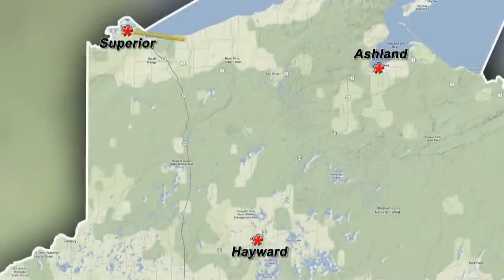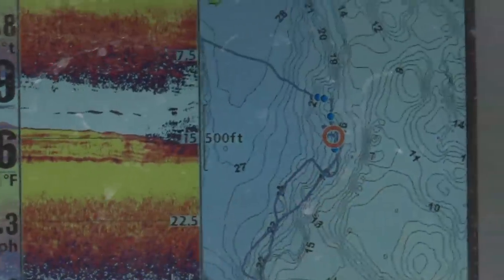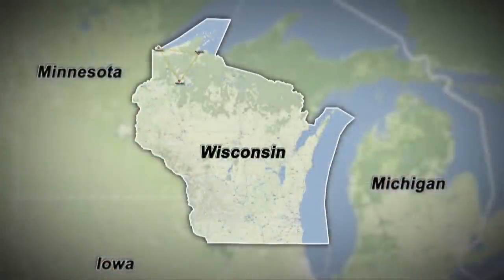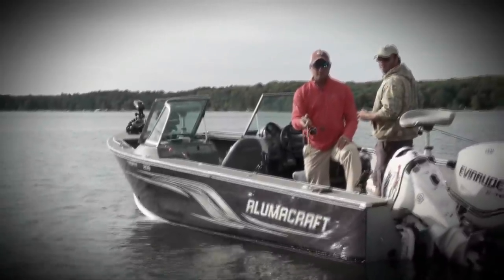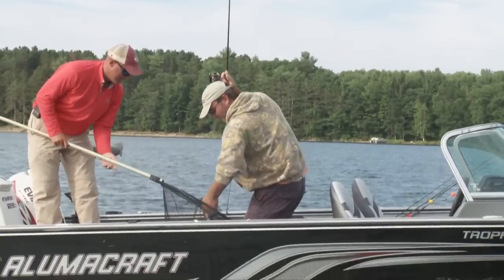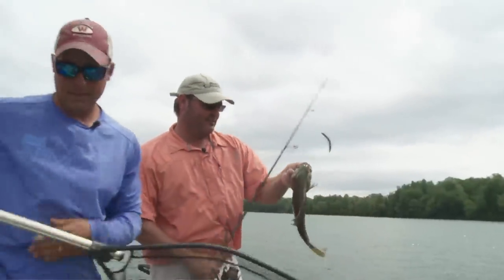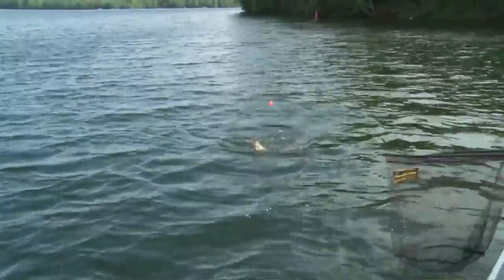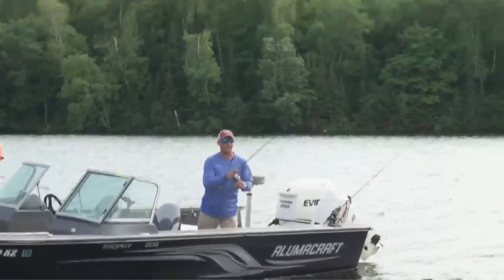Mid Day Summer Walleye Techniques - Good Fishing 2016 Show 13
Full Show "Wisconsin Guide Gone Fishin'" from Babe Winkelman's Good Fishing 2016 show 13.